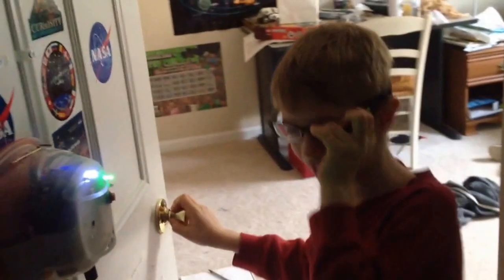Raspberry pi Door security alarm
This is a demonstration of a raspberry pi face recognition door security alarm